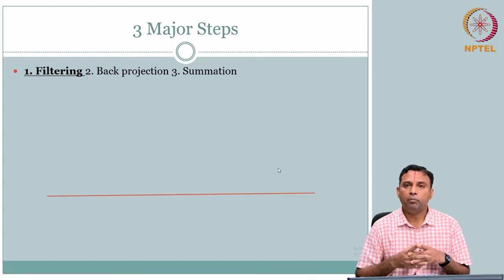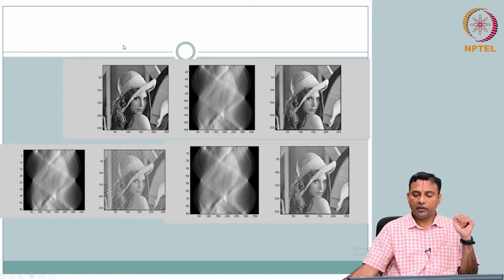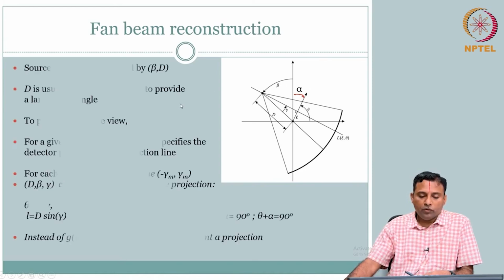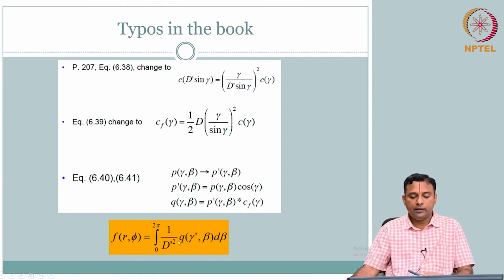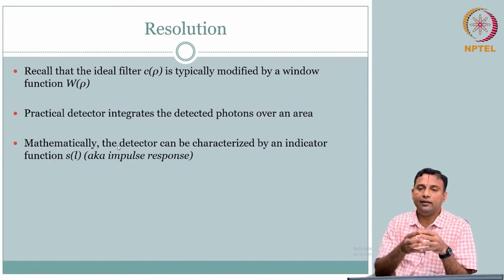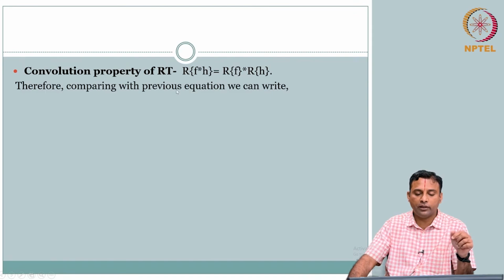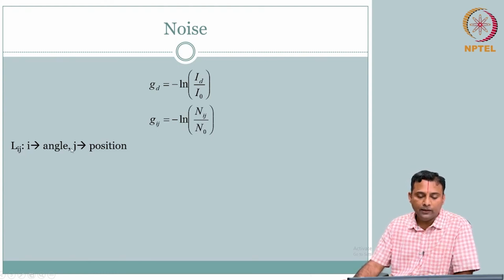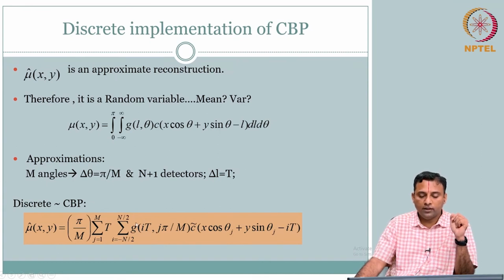Fan beam_IQ